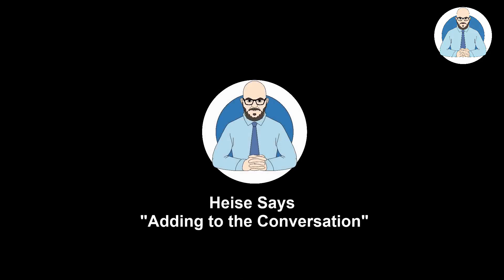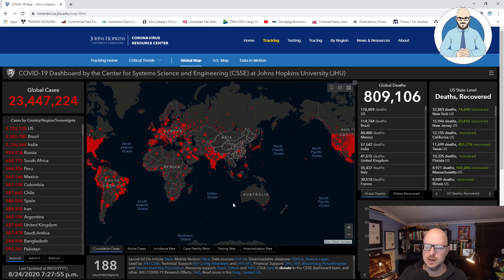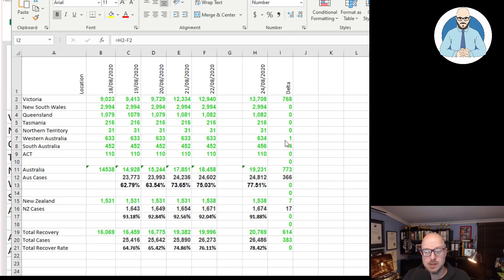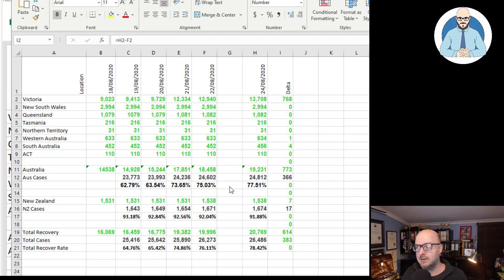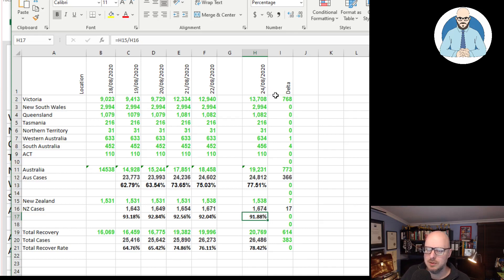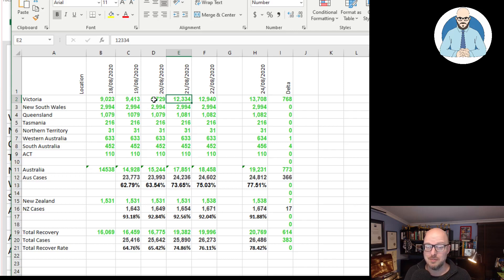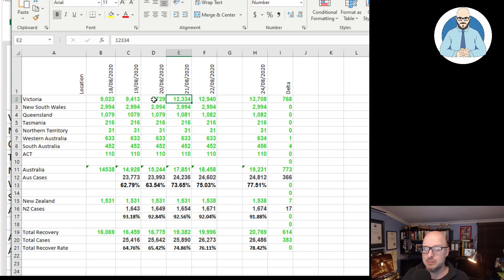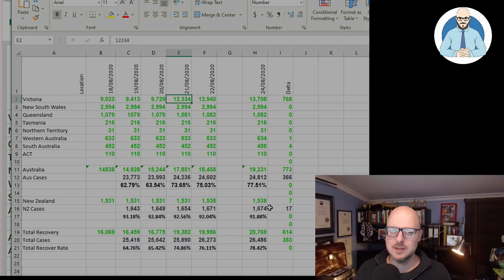24th of Aug Recovery Update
The Recovery update for the 24th of August.

Why Buildings Stand Up
Why Buildings Fall Down Why Structures Fail
Great Streets
A Pattern Language

The Freedom Map
Map of issues concerning freedom and political authoritarianism.

The Construction Map
Map of buildings with construction issues featured in episodes.

Heise Architecture
Our Architectural Practice.